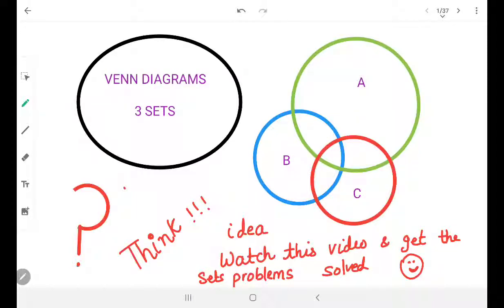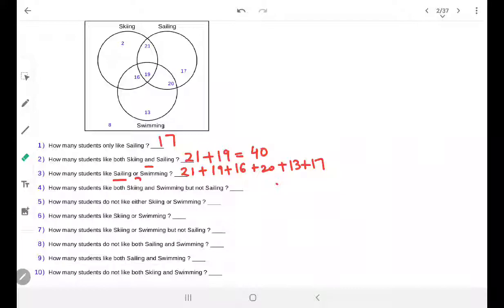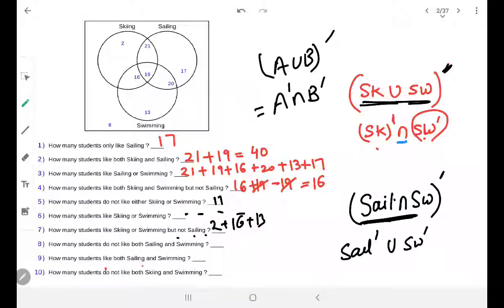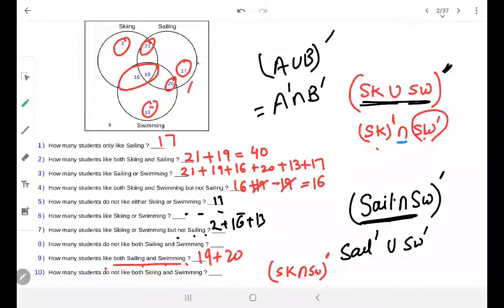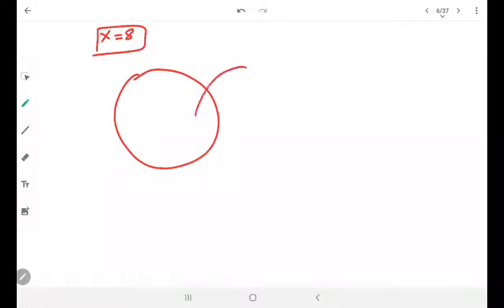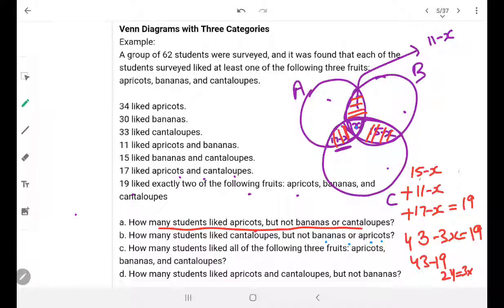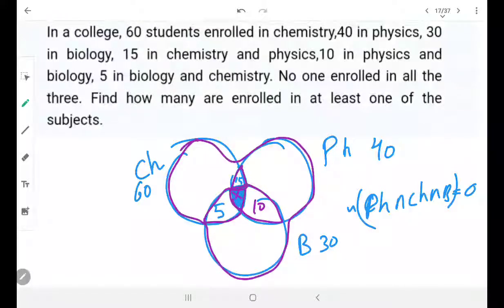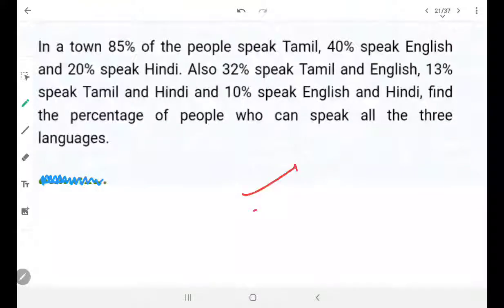Venn diagram 3 set pattern problems - part 1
How to solve 3 set problems based on venn diagram, step by step solution to the difficult problems